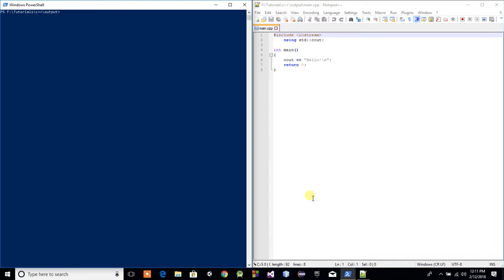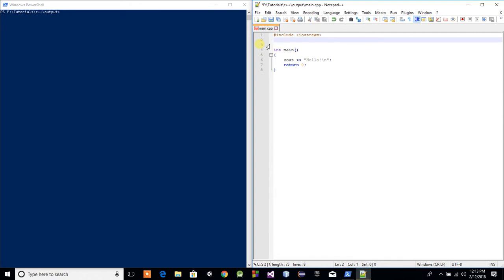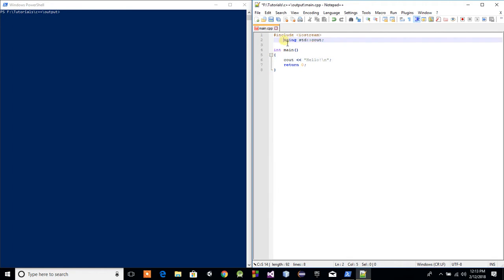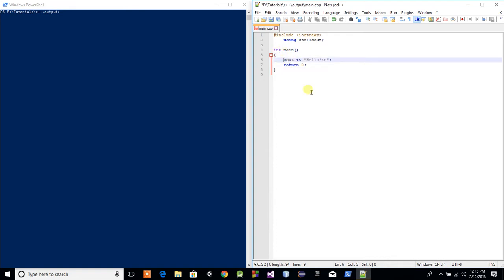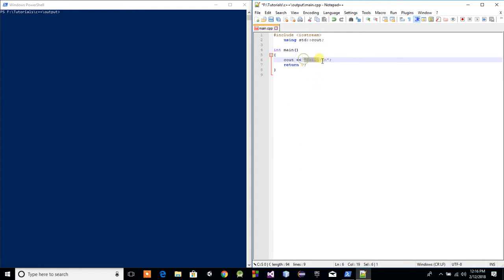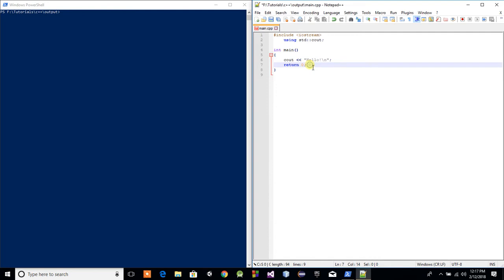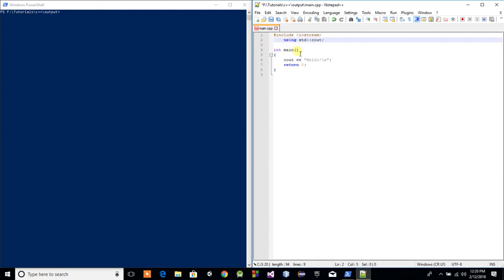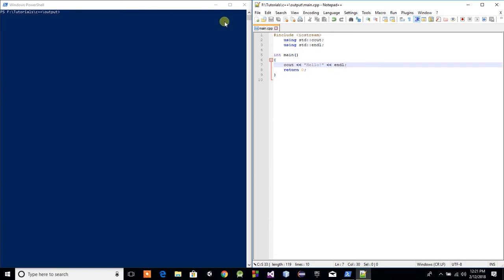Output in C++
This video talks about a typical "Hello World" like program in C++. I apologize for the coughing in the video. The weather here is drying me out.